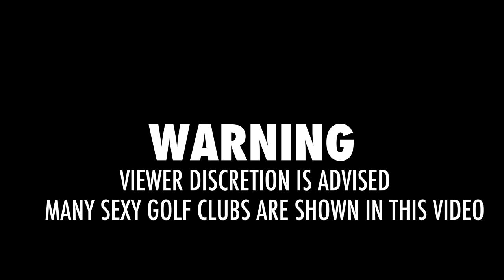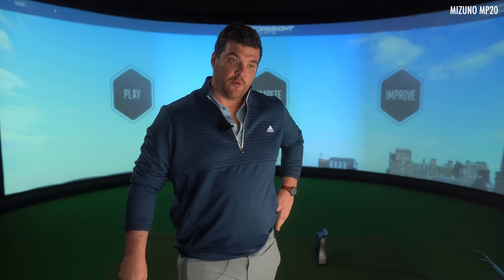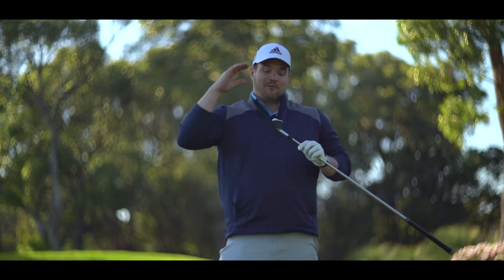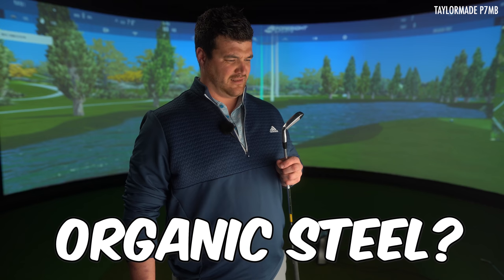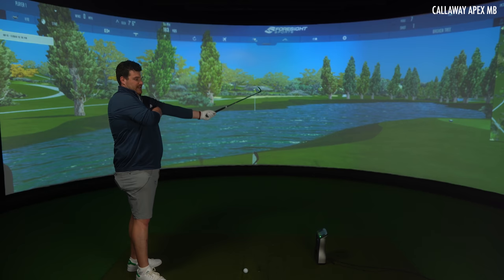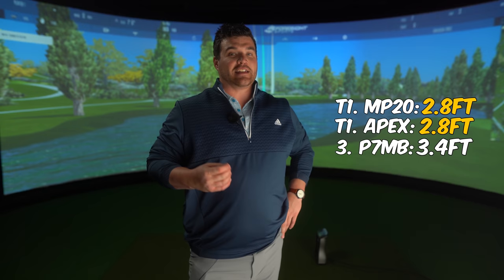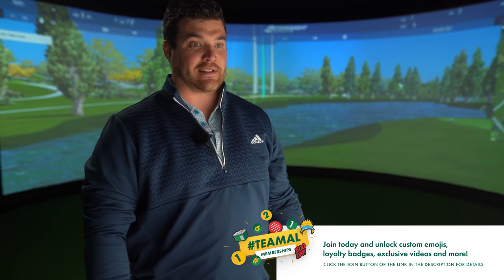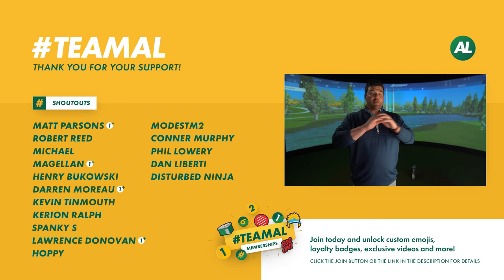THE TOP 5 BLADES OF 2021 | ⚠️ NSFW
THE BEST BLADES OF 2021!

We often talk about the most forgiving golf clubs for high handicappers, but what are the best blades or the best muscle backs of 2021?